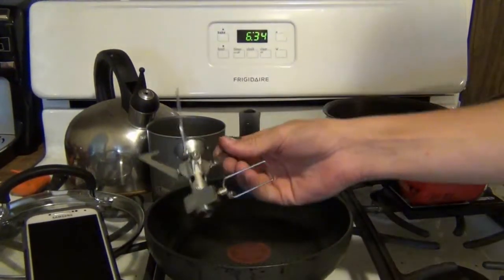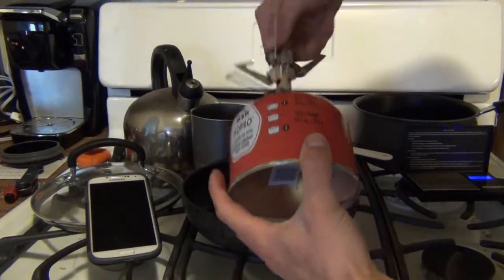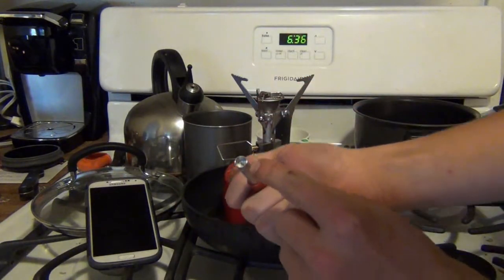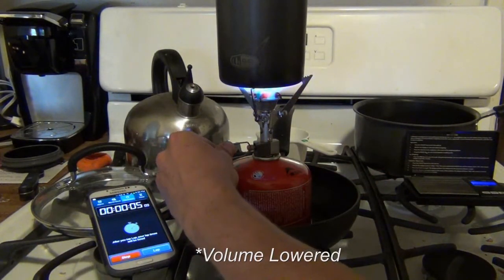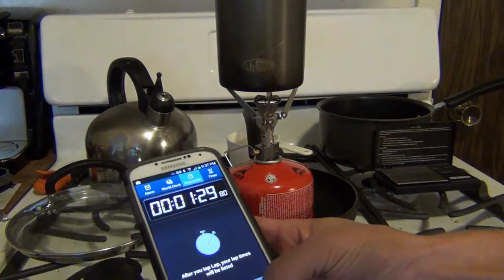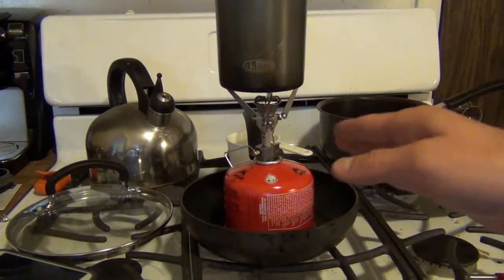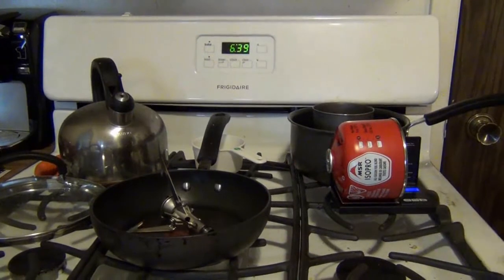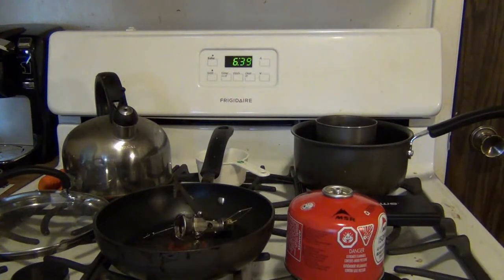MSR MicroRocket 1Cup Boil Test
Testing out my new MSR MicroRocket Boiling water and testing how much fuel was used.